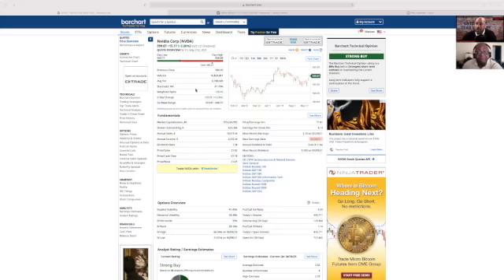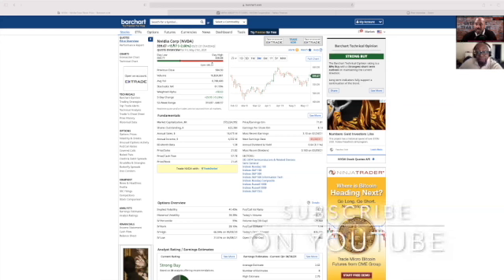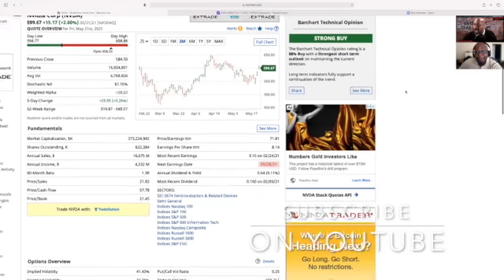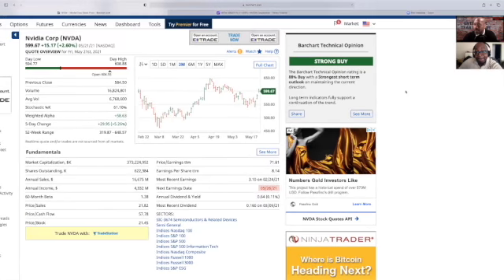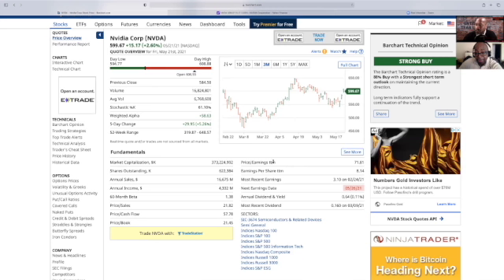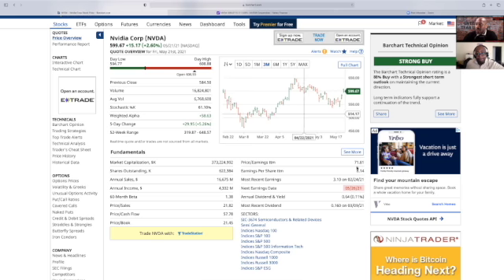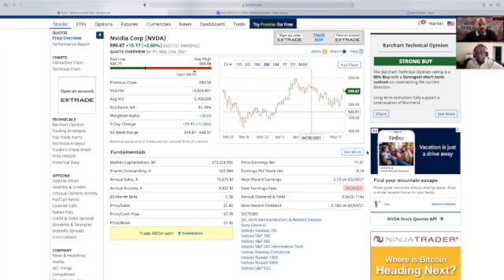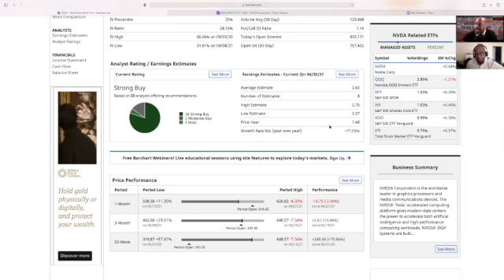Making money using a Stock's PE Ratio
Even if you pick a great tech stock, it may continue to go down in this high inflationary feared environment just because the Stock's PE Ratio is just too high. Troy and Patrick explain why it is critical to know if the stocks in your portfolio are at risk of a sell off or further growth in this inflationary .

Best watched on a desktop or laptop with larger screen.

This is an excerpt from the Bet Out of Debt Show that aired live Sunday morning on 5-23-21

what is a PE ratios; what is a PEG Ratio; PE Ratio for dummies

investing for beginner stocks technical analysis.